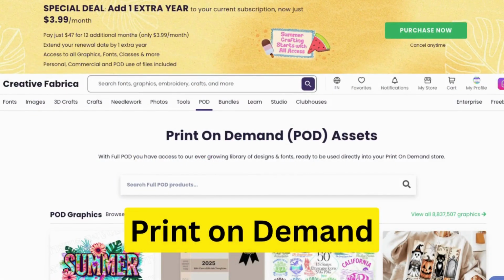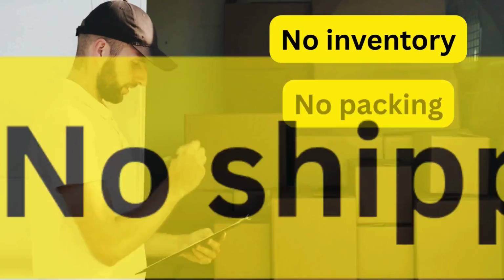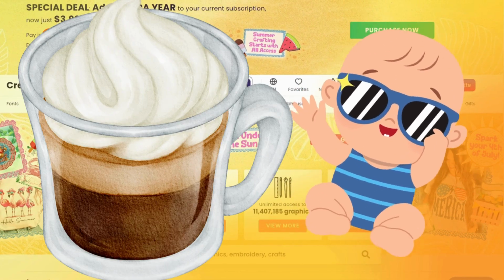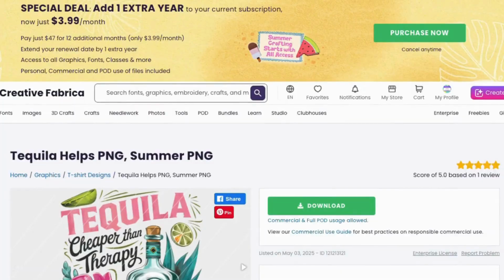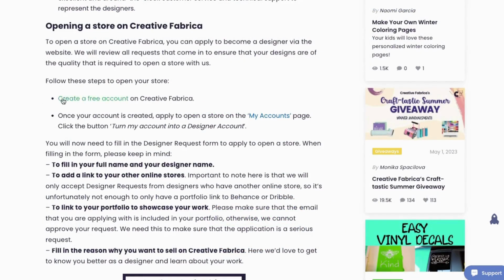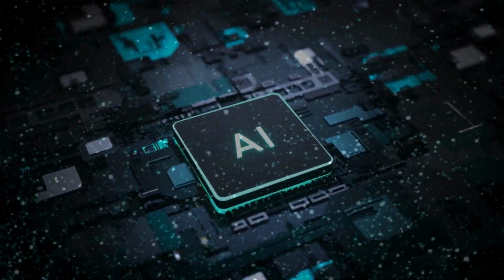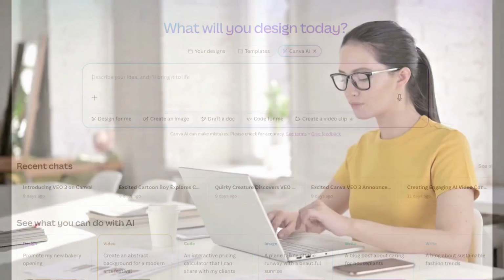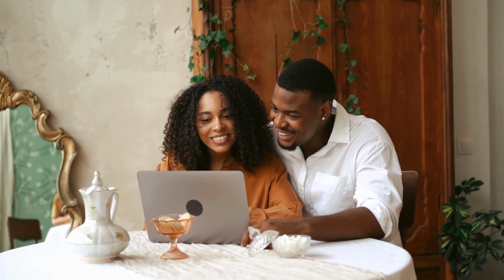How I Launched a Digital Product Shop With ZERO Audience (Using AI)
You Can Make Money with Print-on-Demand and Creative Fabrica in 2025. How I Make Money Online With Creative Fabrica and AI. GENIUS Way To Make Money Online Selling Digital Products in 2025. How to Sell Digital Products WITHOUT an Audience for Beginners. Start a Creative Fabrica Shop (Even If You’ve Never Sold Digital Products!)

Want to start selling digital products without a storefront, audience, or design experience? In this video, I’ll show you how to use Creative Fabrica + AI tools like Canva and ChatGPT to launch a print-on-demand digital product shop in minutes. Sell Digital Products WITHOUT an Audience in 2025

Perfect for beginners, side hustlers, and creatives who want to make money online using tools they already love.

💥 Watch to the end to learn how to make your first (or next) passive income product.

Ready to take your digital design business to the next level? In this video, we'll talk a little about that question, discussing many advantages for selling original digital products.

TIME STAMPS:
00:00 - Introduction
0:31 - Introduction to Print on Demand (POD)
1:17 - Introduction to Creative Fabrica
1:37 - What is Creative Fabrica
2:30 - Applying to Creative Fabrica
3:21 - How I Use AI to Create Digital Products
4:09 - Product Ideas for Creative Fabrica
4:44 - Conclusion

Here’s a sneak peek of what you'll learn in this video:

Reason #1: No Listing Fees on Creative Fabrica! Unlike Etsy, Creative Fabrica lets you list your designs for free, opening up endless possibilities without the cost.

Reason #2: Earn Up to 75% Per Sale! With Creative Fabrica's generous commission structure, you can say goodbye to those low price points and hello to higher margins. Make your designs work for you!

But that's not all!  I'm also sharing where and how to sign up for your own free store on Creative Fabrica today and start reaping the rewards. It's a hassle-free process that can transform your digital design business.

Don't miss out on this eye-opening opportunity to revolutionize how you sell your digital designs online.

Let’s be real—just because I share a cool tool or strategy doesn’t mean it’s a magic button. Results aren’t guaranteed. What you get out of it depends on the time, effort, and consistency you put in. I’m here to show you what’s possible, not promise overnight success. So take what works, test it for yourself, and always do your own homework. I’m here to share what’s possible—not promise magic. Cool? Cool.  :)

👇 Drop a comment: Have you tried Creative Fabrica yet?

Everything I share in this video is meant to be helpful and informative based on my own experience, research, and personal opinion. It’s not legal, financial, or professional advice, and I’m definitely not a lawyer, accountant, or financial advisor. So please make sure to do your own research before making any big decisions around business, income, or tools you decide to use. And remember, results can vary for everyone depending on effort, strategy, and a whole lot of other things outside our control.